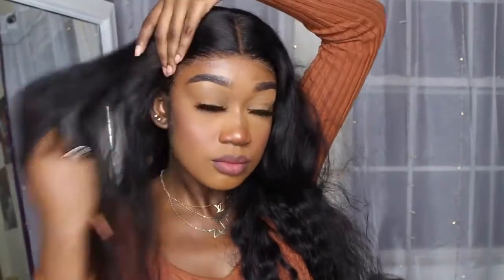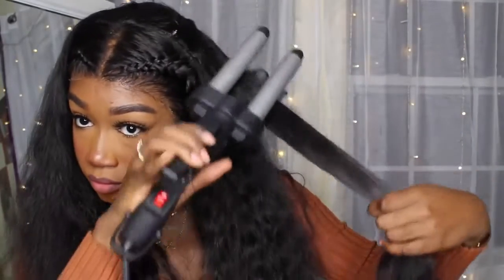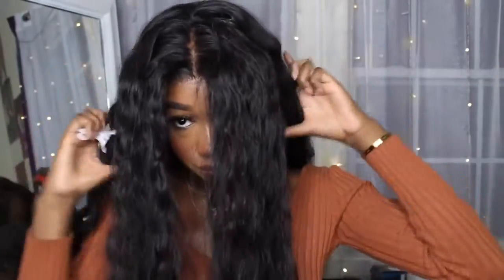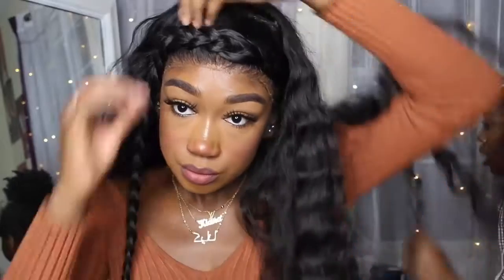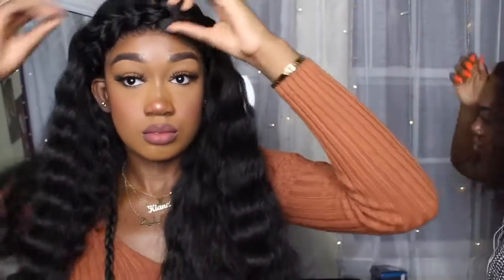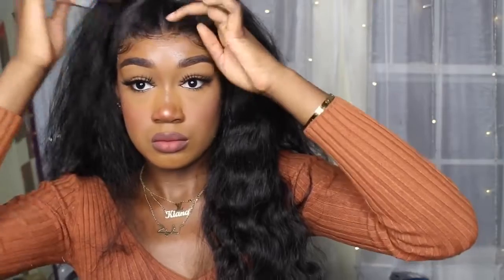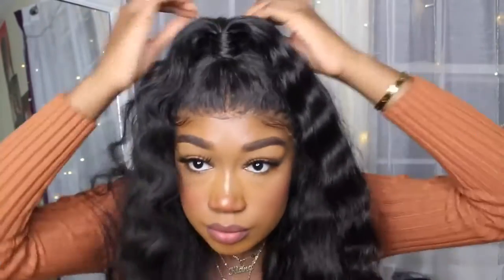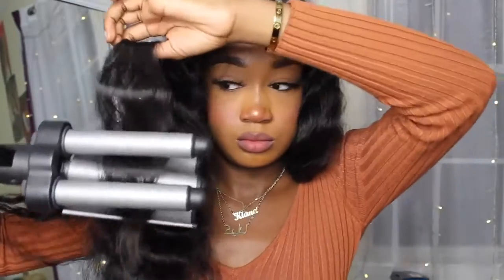ARE CRIMPS IN STYLING VIDEO FT PEERLESS HAIR